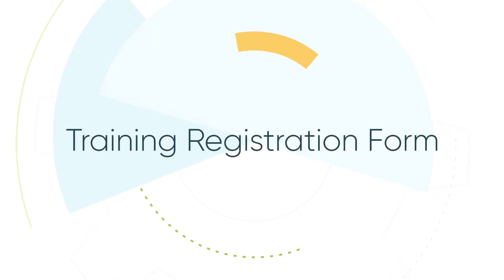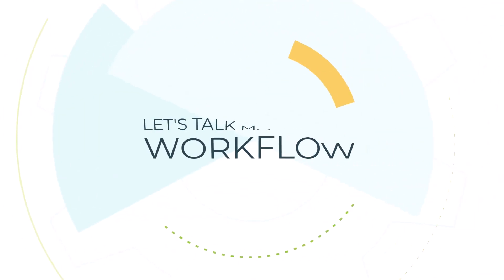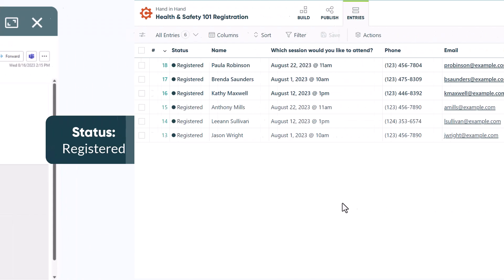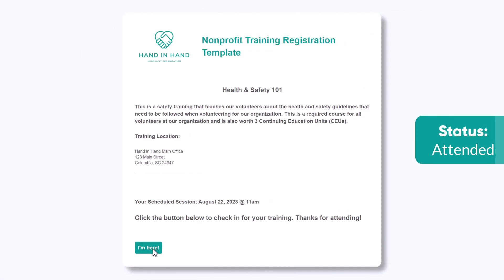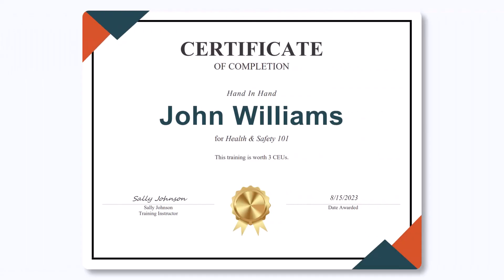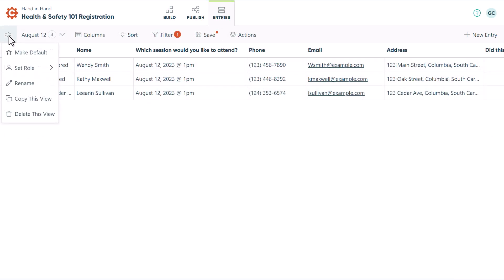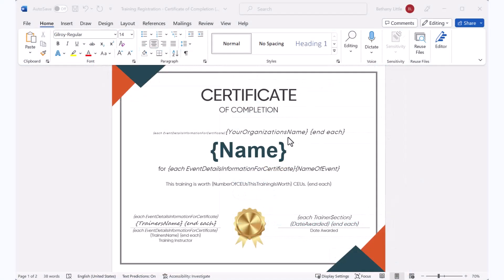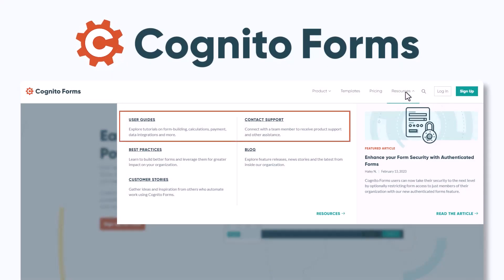Training Registration Form Overview - Cognito Forms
Make your training attendance and certificate creation process more efficient with our Training Registration Form with Auto-Generated Certificate! This template combines your registration and certification creation needs into one step and eliminates the need to create a certificate externally. Once a student has successfully attended and completed their training session, the certificate of completion will automatically be sent to the student.

00:00 About This Template
00:41 Workflow Overview
2:22 How to Customize This Template